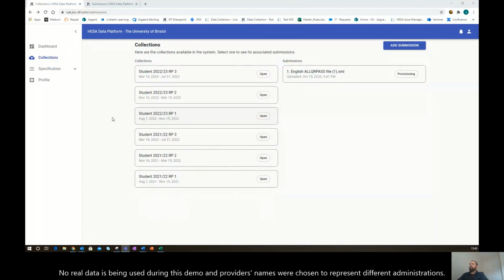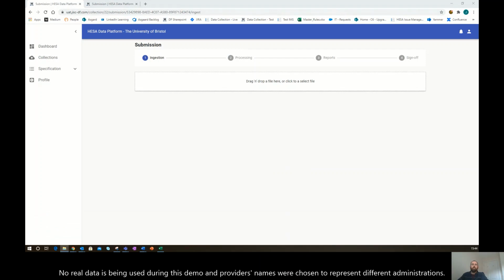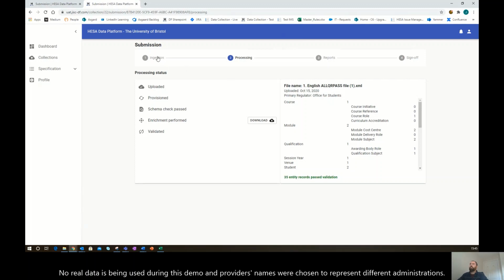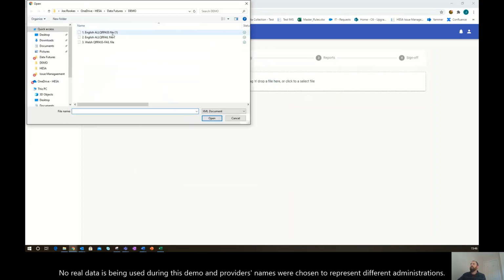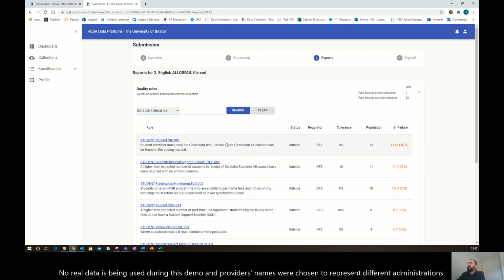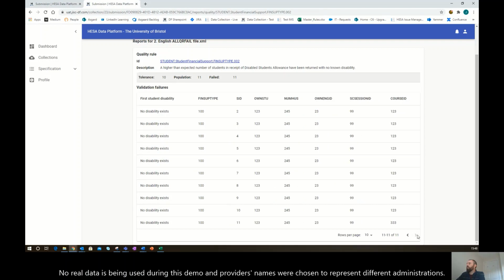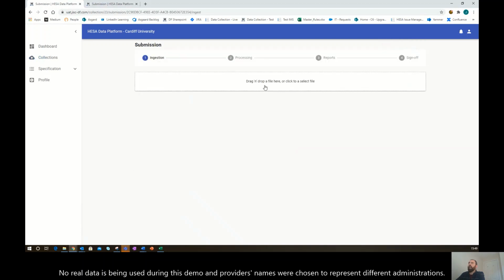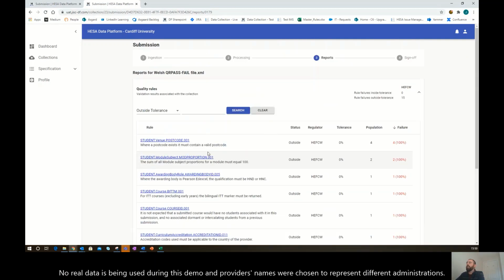DF_HESA Data Platform provider demo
The following demo was shown at the Data Futures Programme Board and is now available for reference to providers. No real data is being used during this demo and providers' names were chosen to represent different administrations.